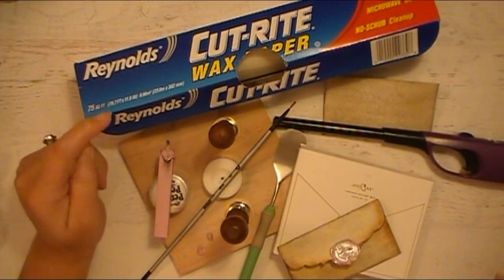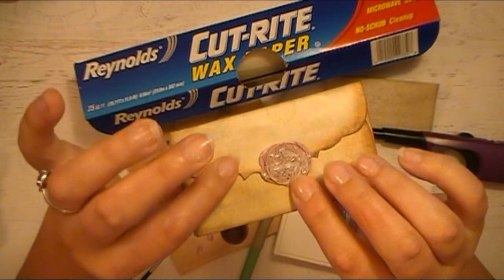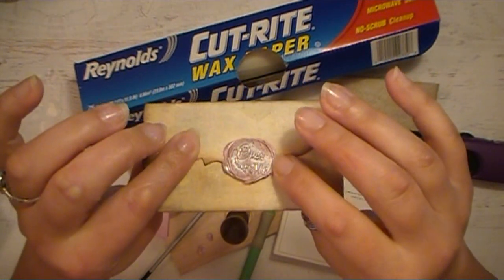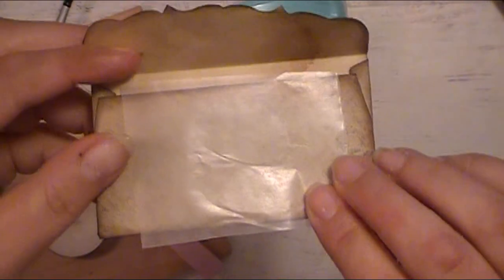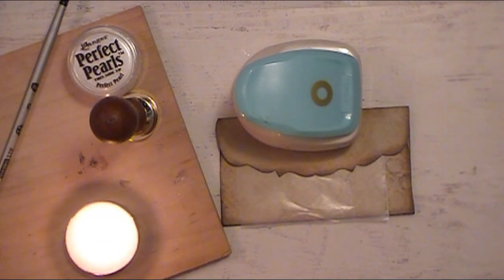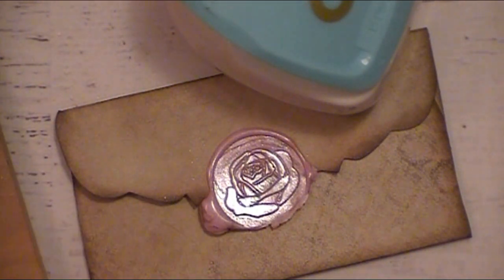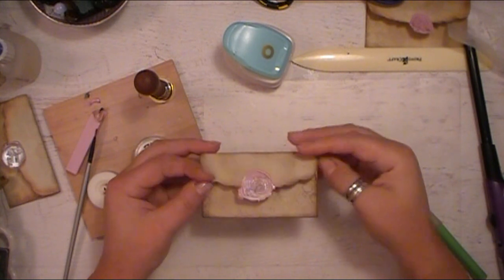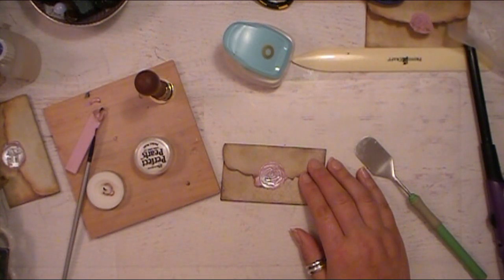Quick Tip With Abby | Resealable Wax Stamp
Hi friends! I'm back with another Quick Tips With Abby video for you. Today I'm sharing how I created a resealable wax stamp for a project I'm currently working on.  As noted in the video, I'm not claiming this to be an original idea, I haven't seen this done before in any of the videos that I've happened to watch : )

Below I will leave links to the various items I use for this project, providing of course if I can easily find them : )

I'd love to hear how you use them in your crafting projects and PenPal'ing/letters etc.

Have a great day and thank you as always for your constant support of me and my channel : )

ROSE STAMP

PINK SHADES WAX PACK

PERFECT PEARLS